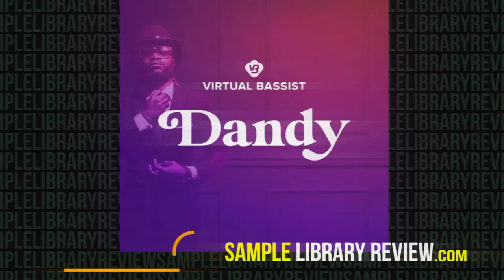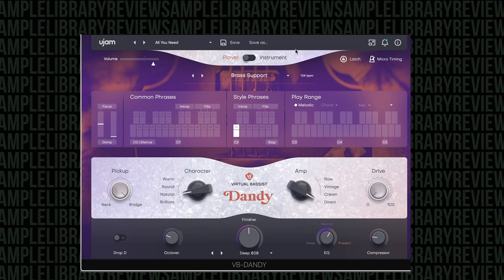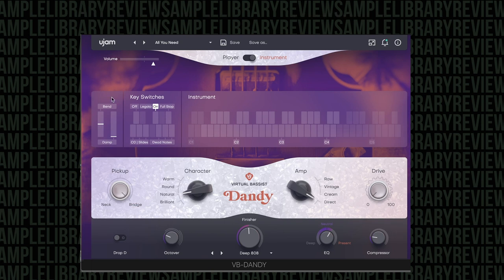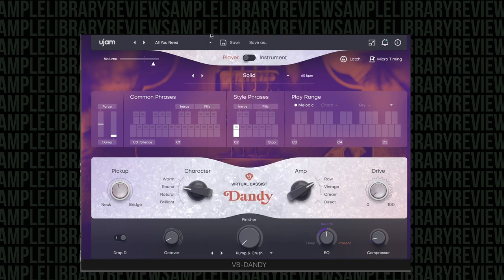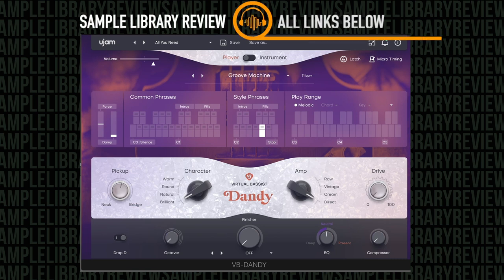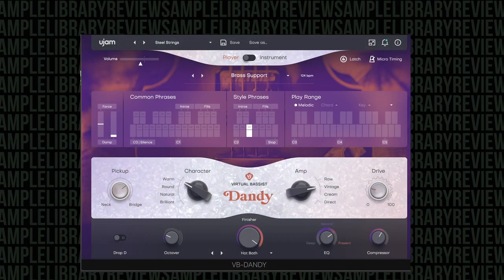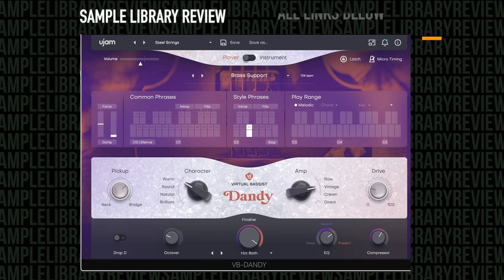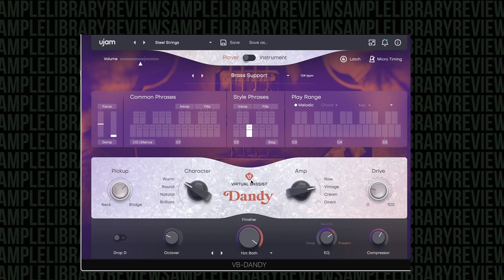Checking Out: Dandy by UJAM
The 4th in UJAM's Virtual Bassist series manages to find a sound style and niche all of its own. As a multi-sampled instrument and phrase player, Dandy will be a great tool for those looking to add some low end to their Soul, RnB, Hip Hop and Funk tracks.

At the time of posting owners of the 3 other Virtual Bass Instruments from UJAM can upgrade to Dandy for $79 at Plugin Boutique